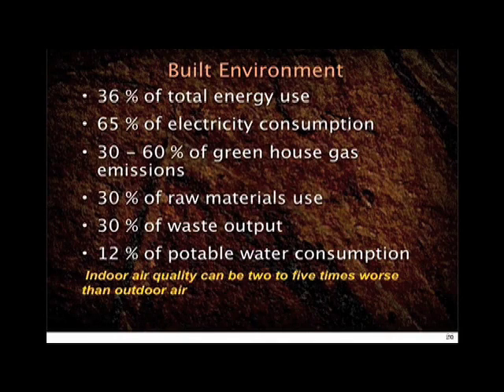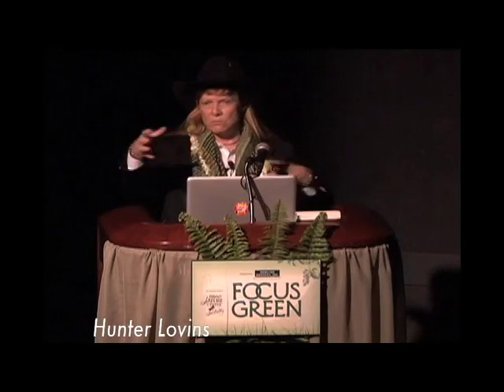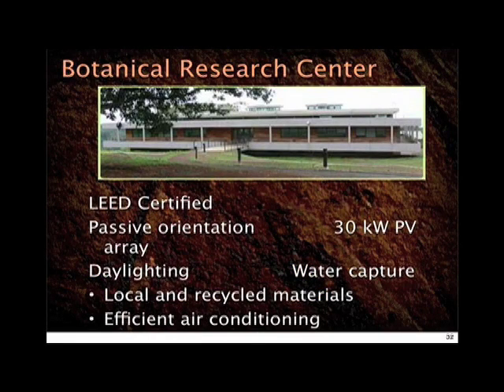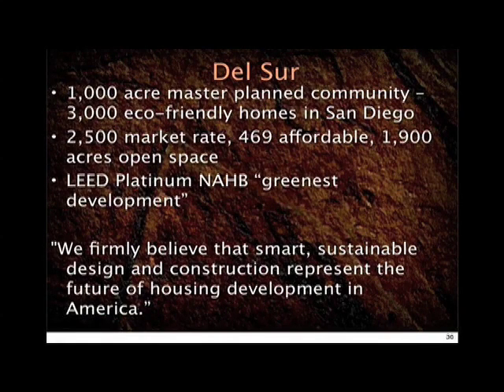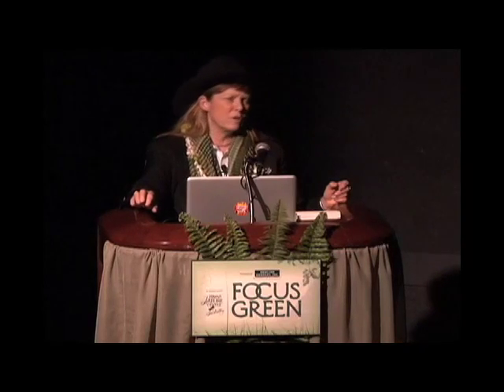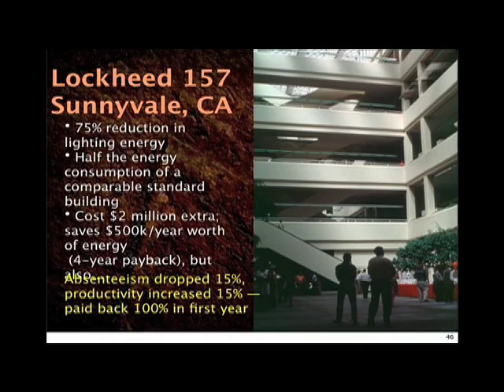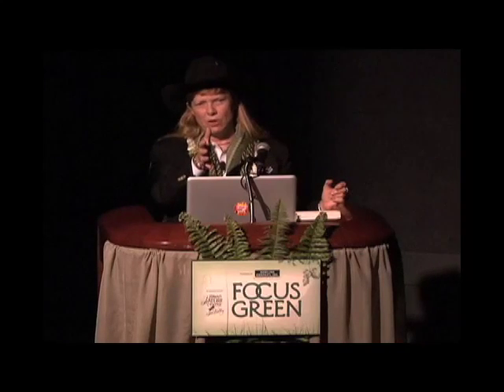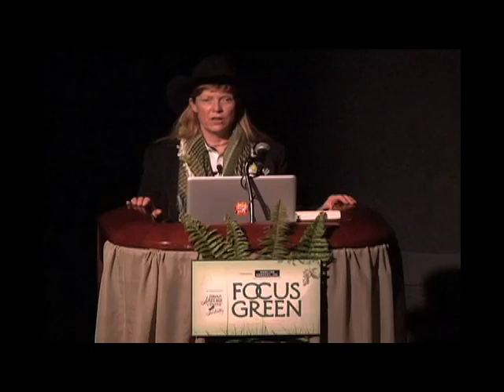Hunter Lovins and Green Innovation at Dowling Focus Green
January 29, 2008, Maui Arts and Cultural Center, Kahului, Hawaii
Hunter co-created the concept of natural capitalism, which champions sustainability in the workplace, green technology, and innovation.

Special Thanks to Maui Style Media, Hawaii Nature Center, Everett Dowling, Kevin Fletcher, and Audubon International